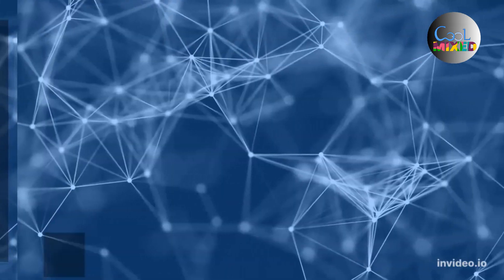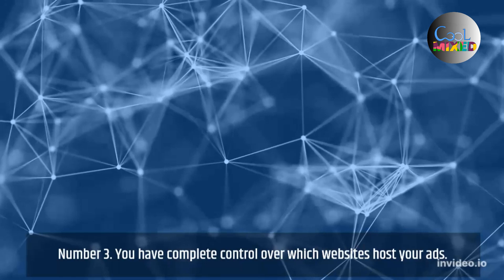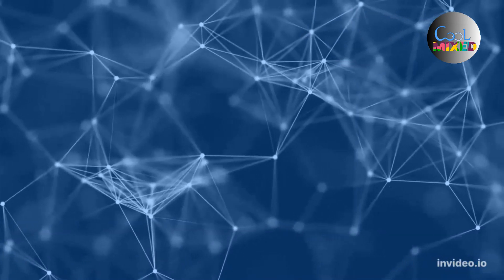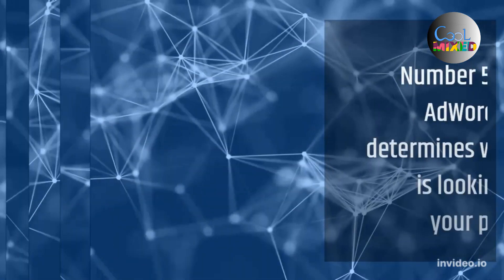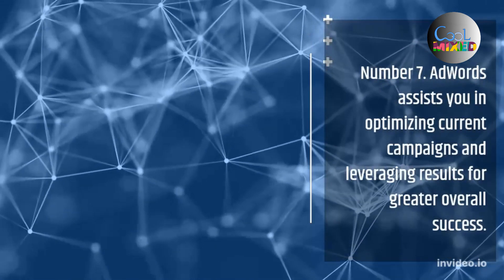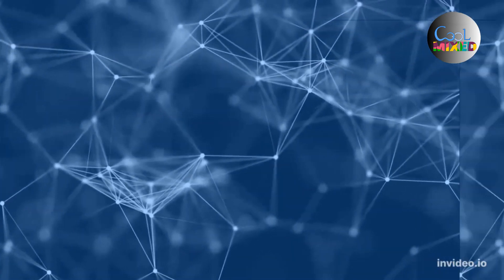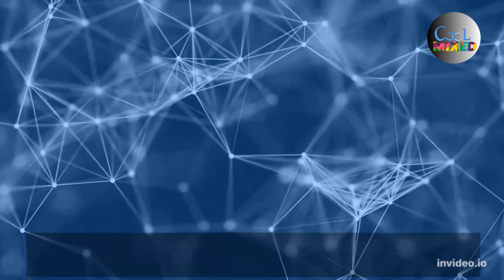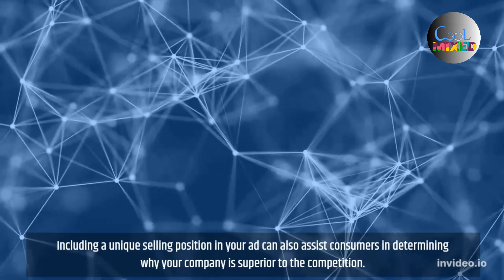What exactly is Google AdWords ?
Hai
My Social Accounts :